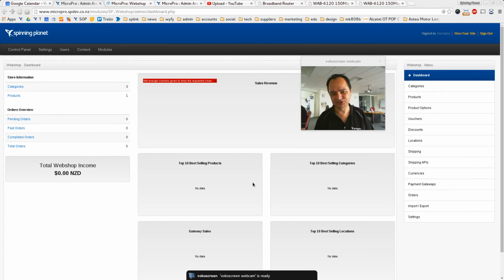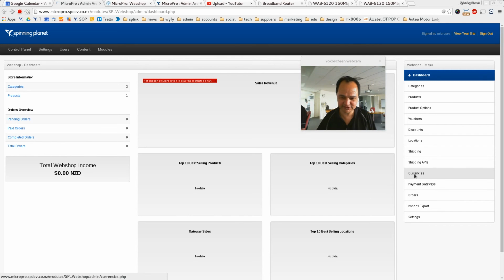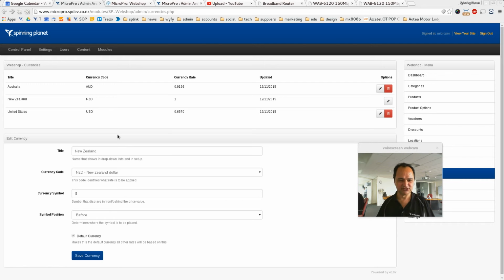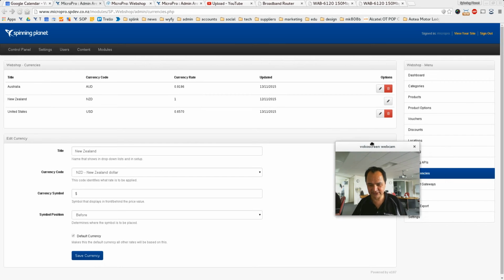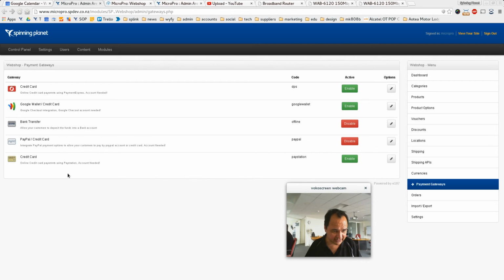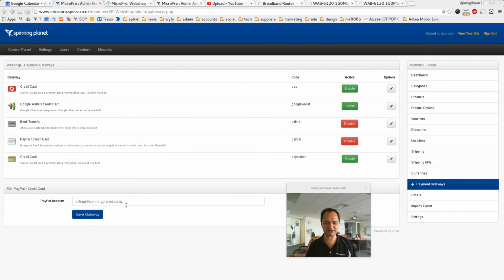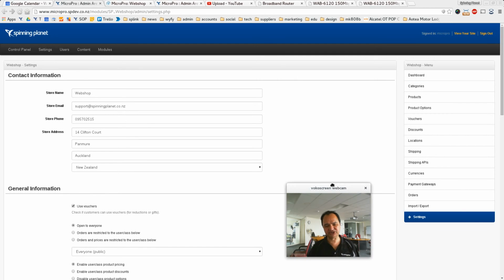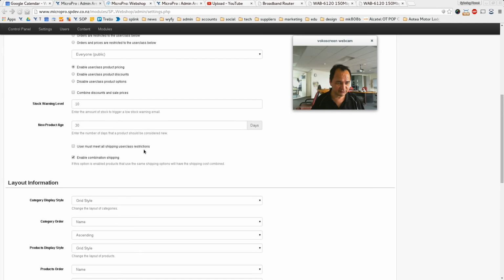SP Webshop - Tute 04 - Currencies Payment Gateways and Settings